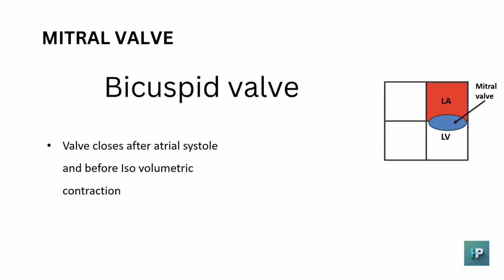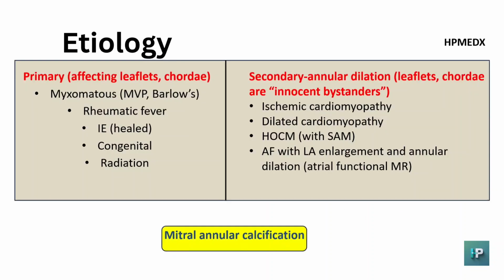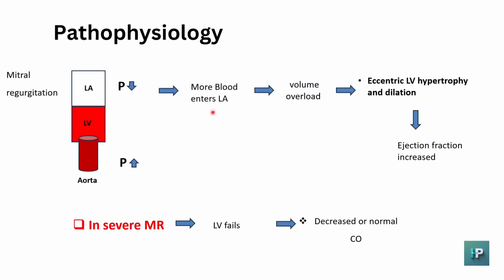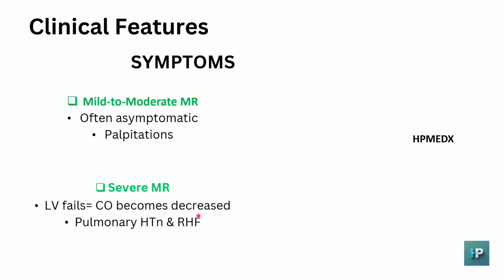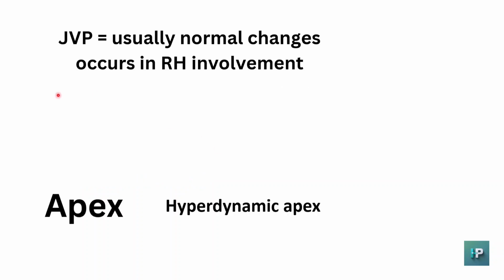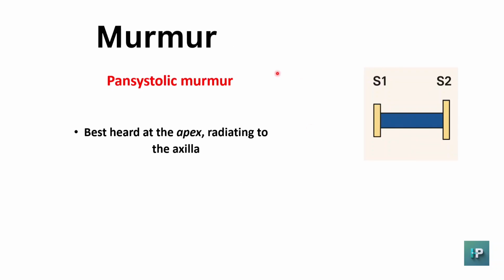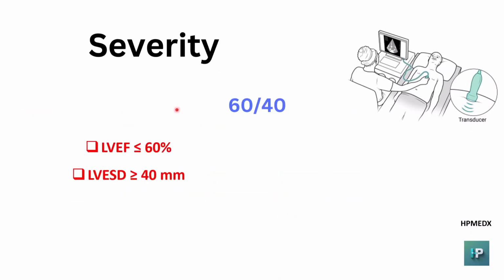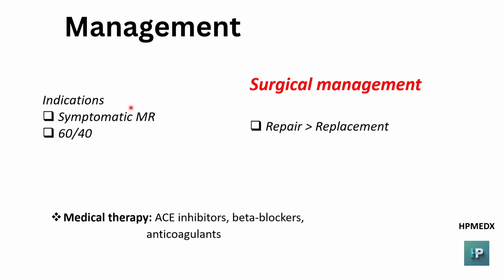Mitral regurgitation - simple lectureformedical students